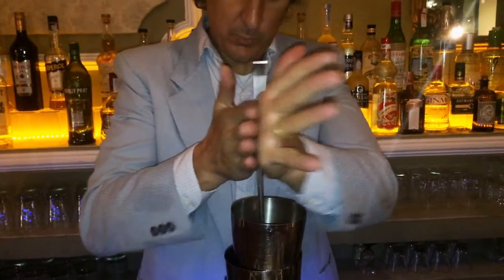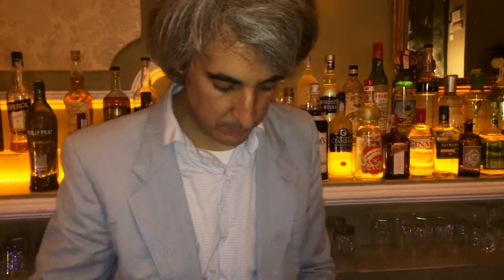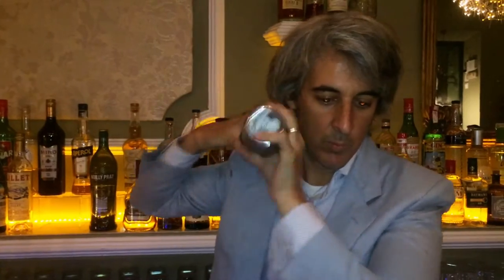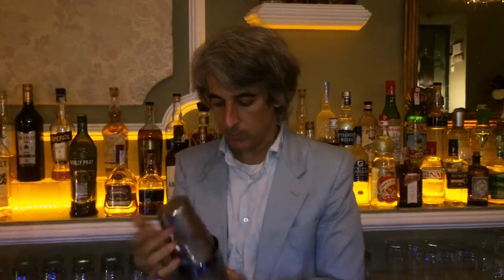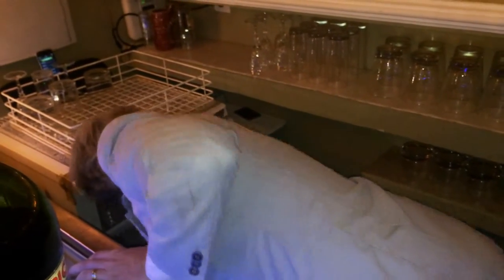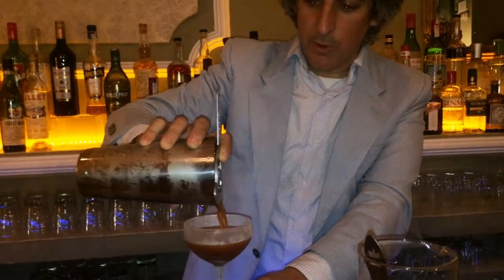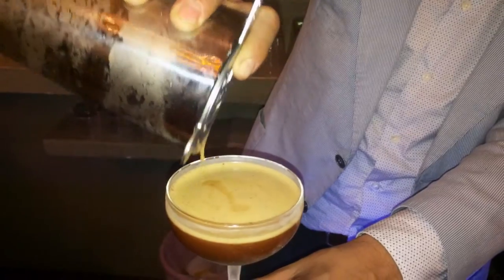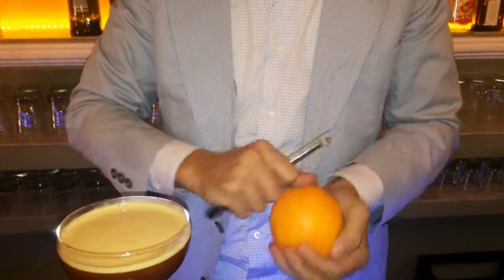Alberto Martinez from 1862 Dry Bar (Madrid) : Prescription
Alberto Martinez from 1862 Dry Bar makes for us his signature cocktail : Prescription